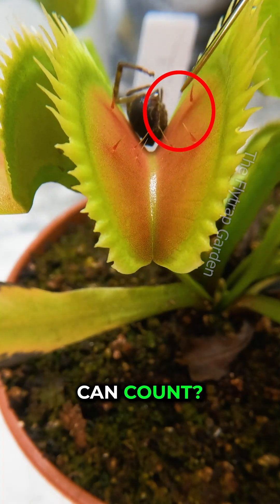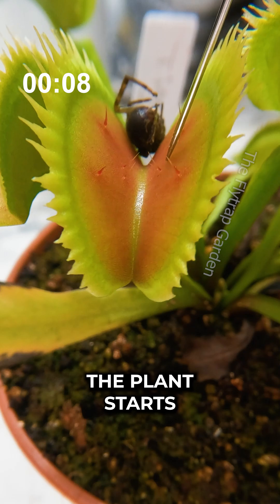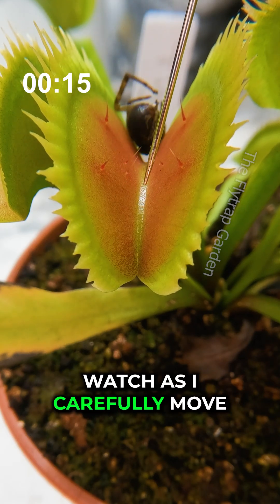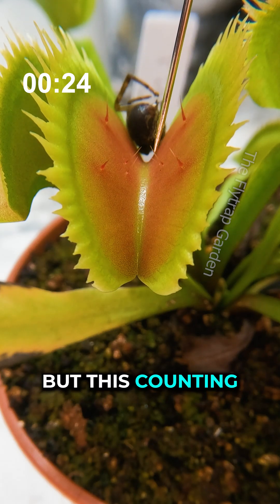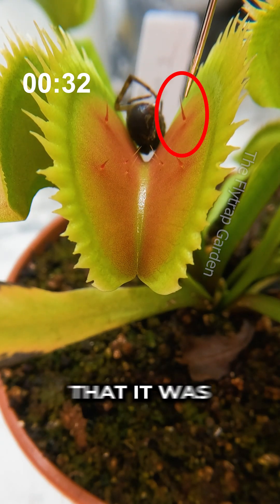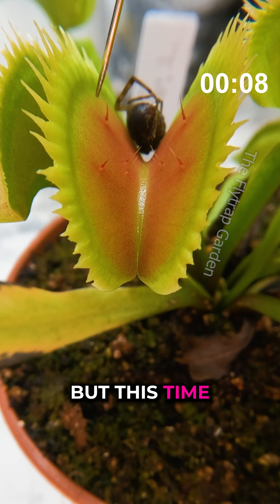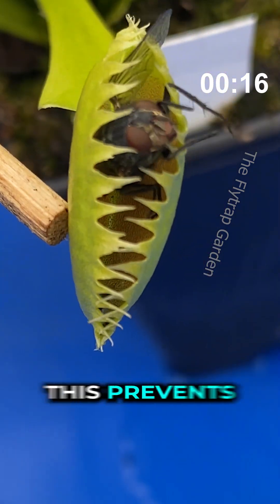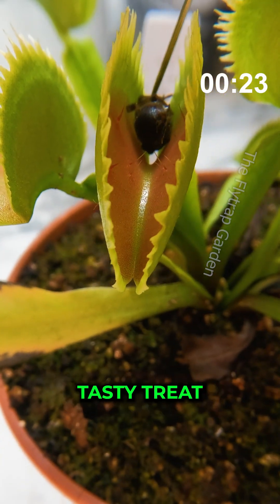Venus Flytraps Can Count